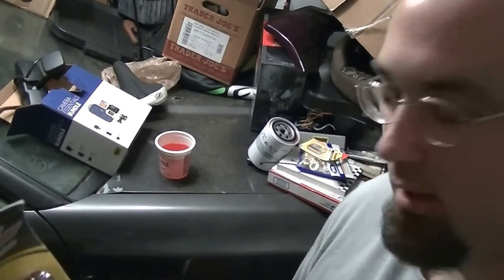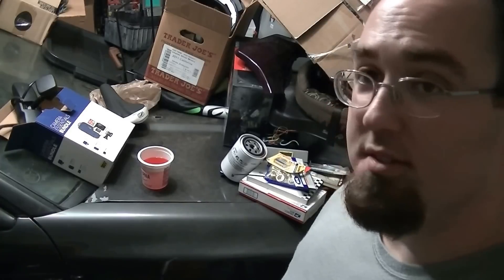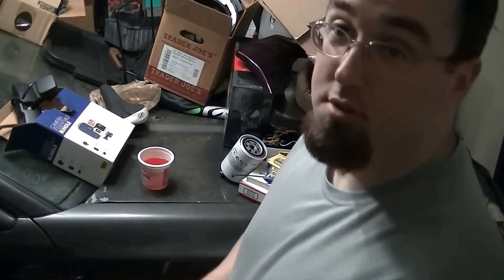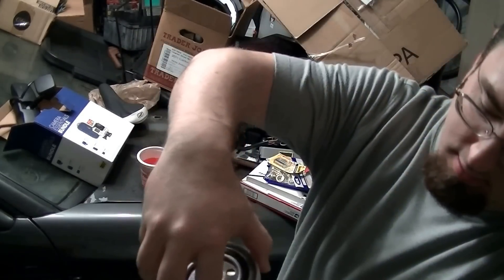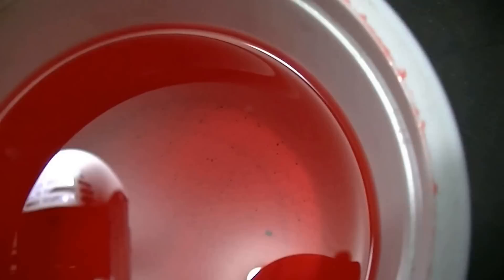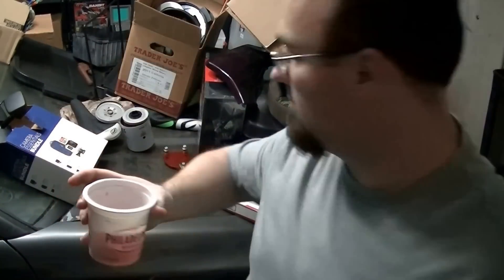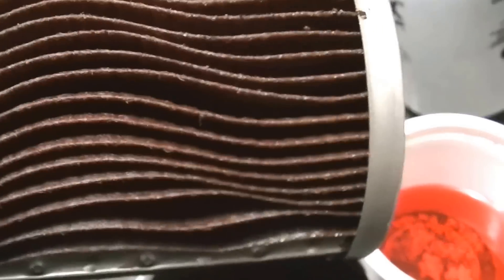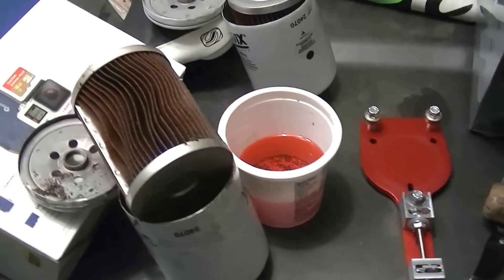Ford F250 6.0L Sinister Coolant Filter Cut Open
Yep, cut open a couple of these coolant filters... what I found surprised me!